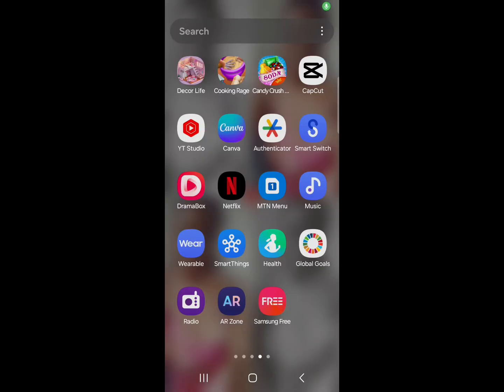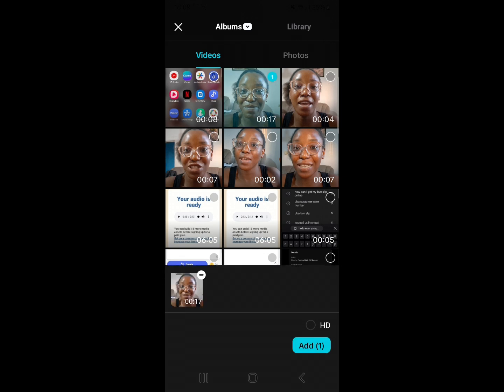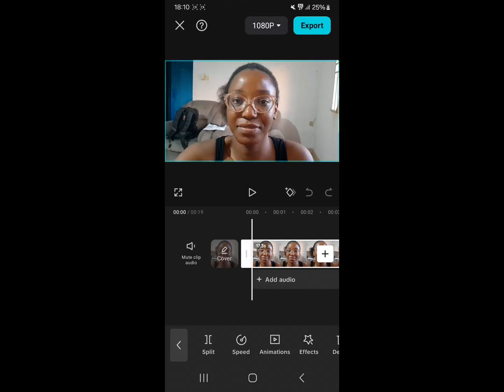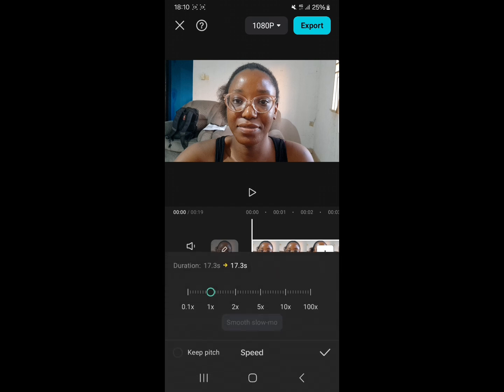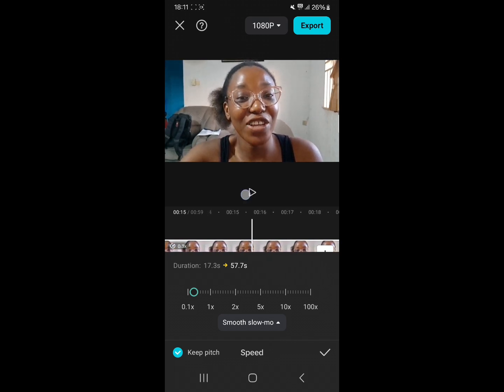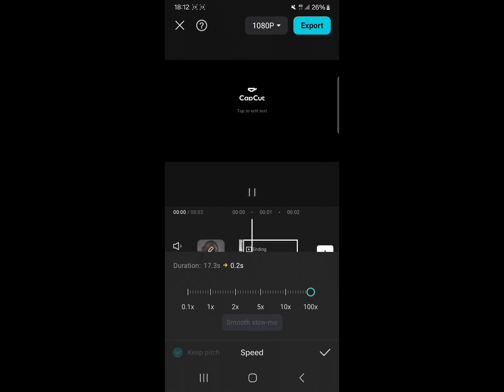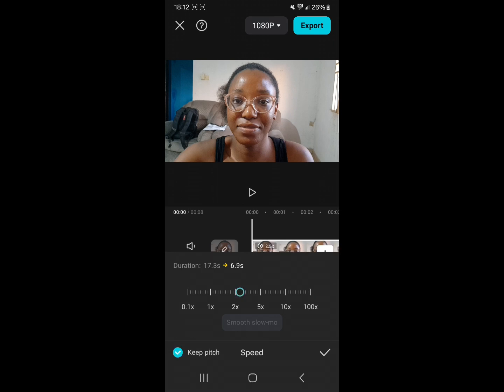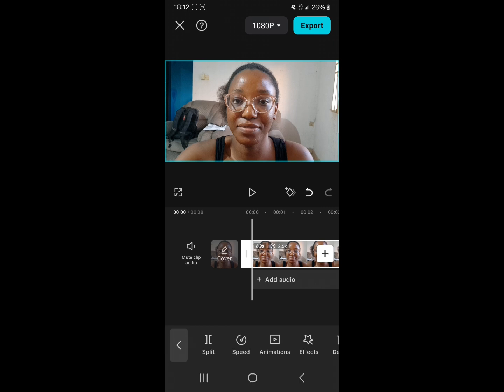How to Speed Up Your Video in CapCut | Easy Video Editing Tutorial for Beginners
Are you looking to speed up your video using CapCut? In this easy-to-follow tutorial, I'll show you how to quickly speed up your videos and make your edits stand out! Whether you're creating content for YouTube, TikTok, or Instagram, this CapCut tutorial will help you create faster-paced, engaging videos that keep your audience hooked!

In this video, you'll learn:

How to speed up video clips in CapCut
Simple tricks to make your videos more dynamic
Pro tips for faster video editing

Tools Used: CapCut
Video Type: Tutorial, How-To
Level: Beginner to Intermediate